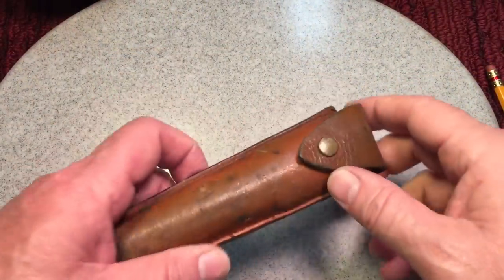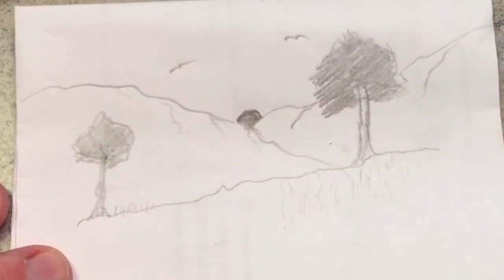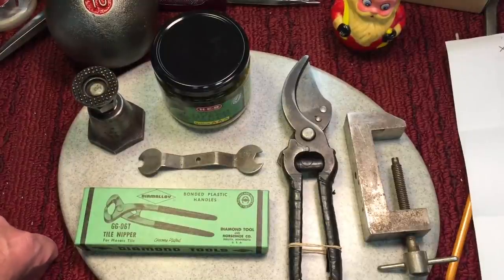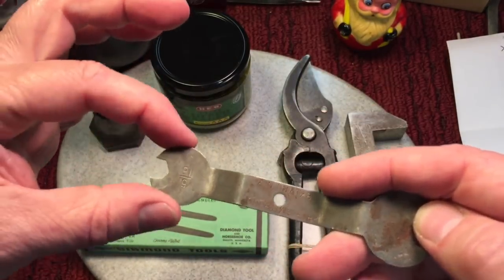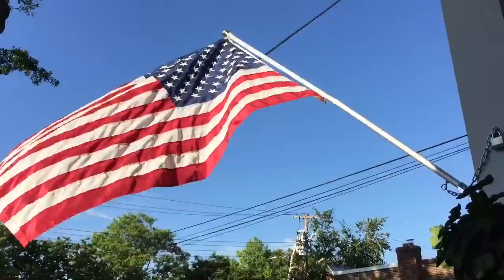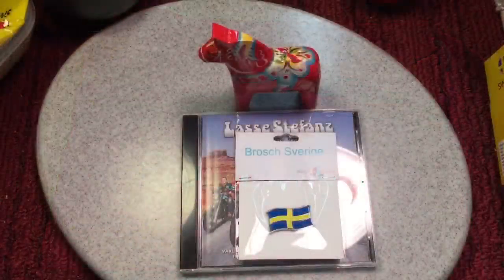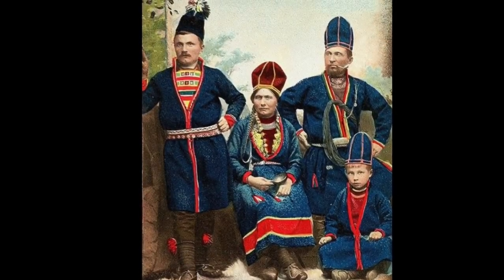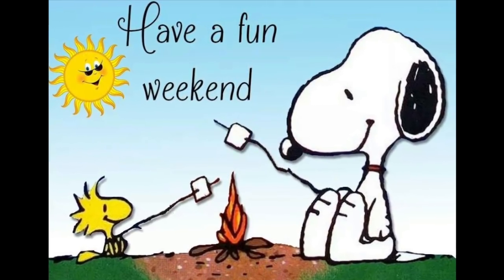Viewer Gifts- Amazing Stuff!